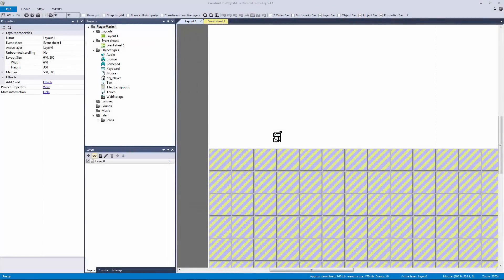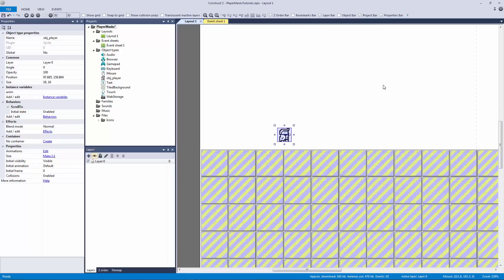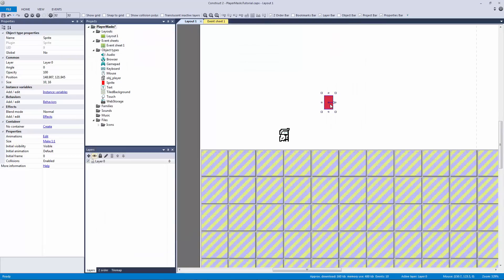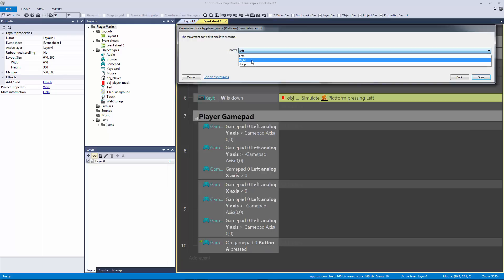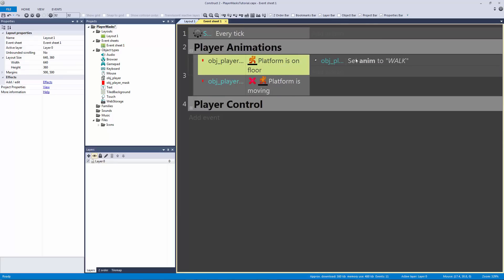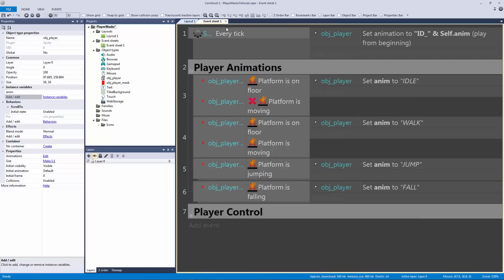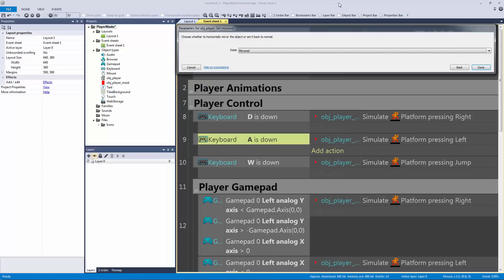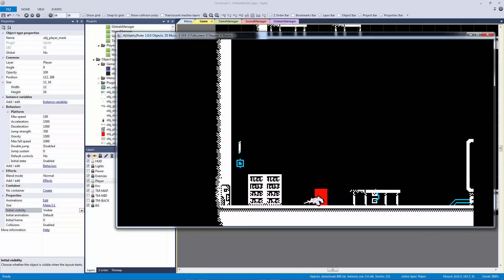PLAYER MASK TUTORIAL | Jerementor